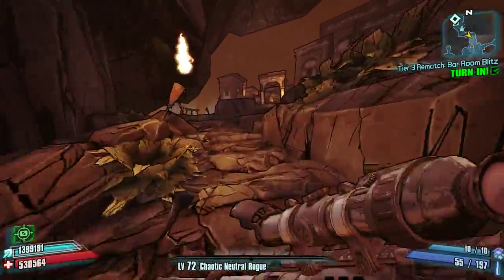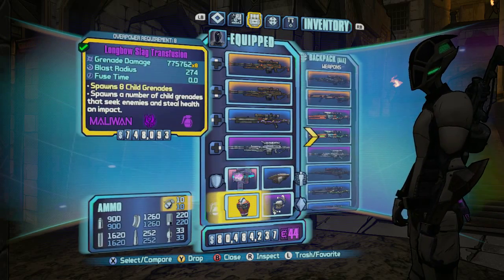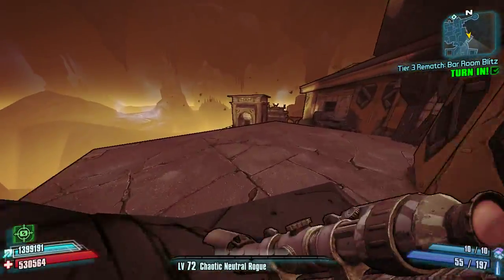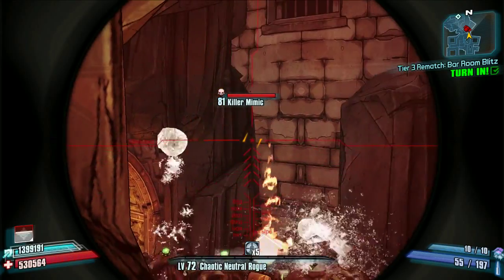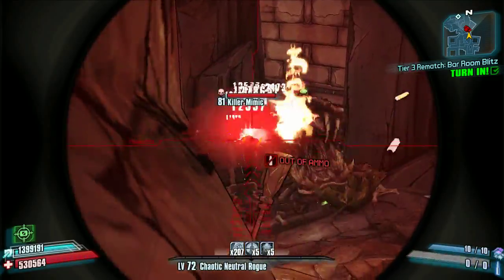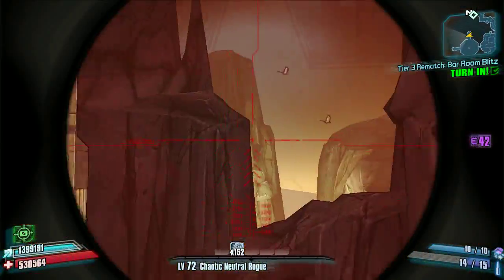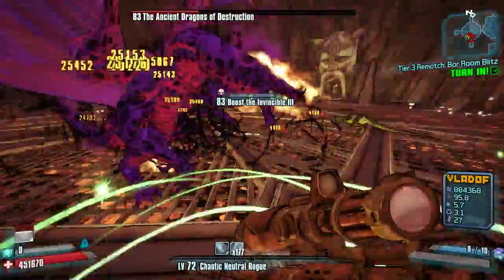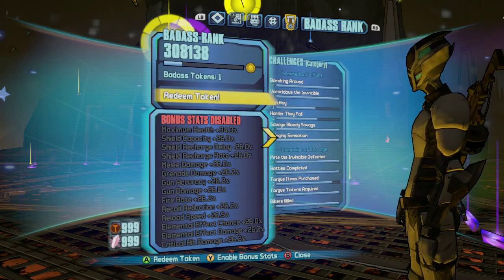How to snipe the Dragons Raid Boss, OP8; prestack method